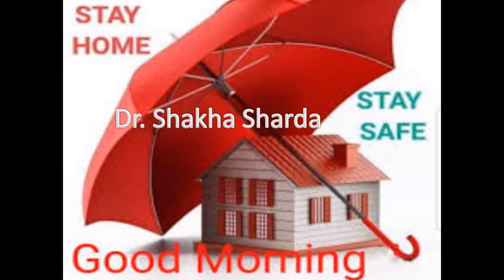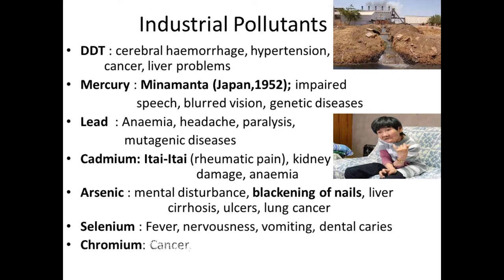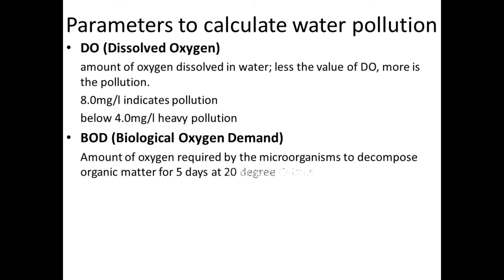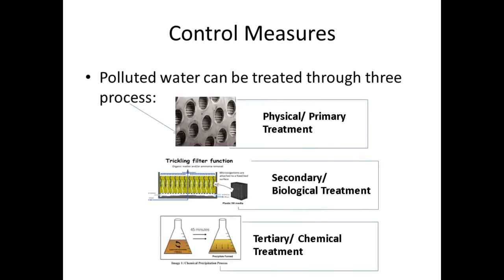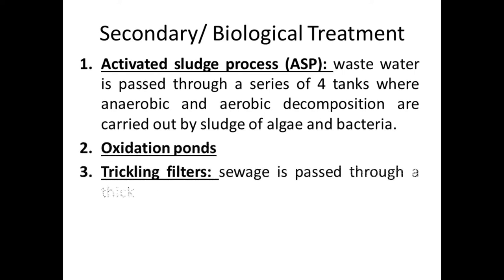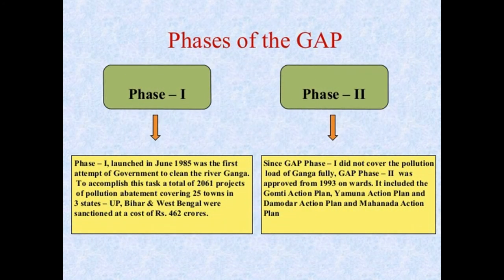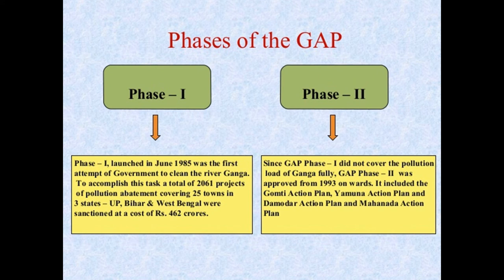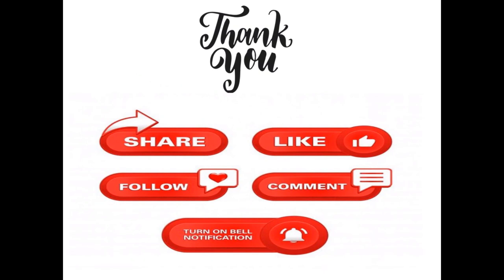Water pollution- pollutants, control, effects by Dr.Shakha (PhD Environment Science)2.2 Hydrosphere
Hi all. I am Dr. Shakha, working as a lecturer in one of the government colleges. I firmly believe that education is essential for all. So, here I am uploading the videos regarding environment studies. Thank you.